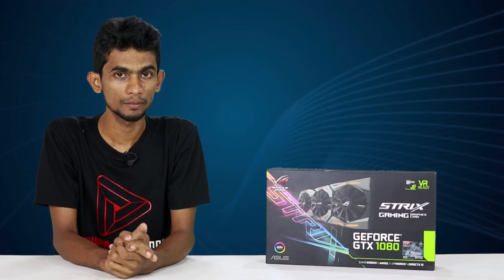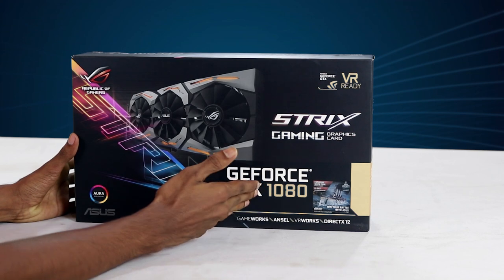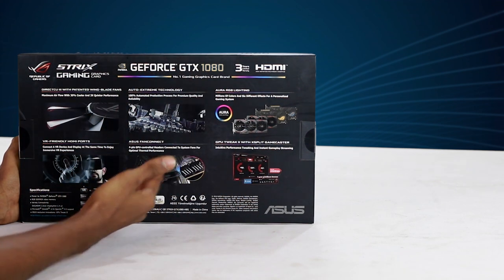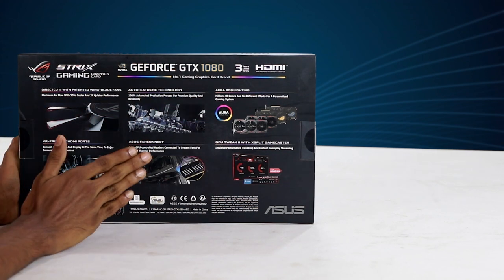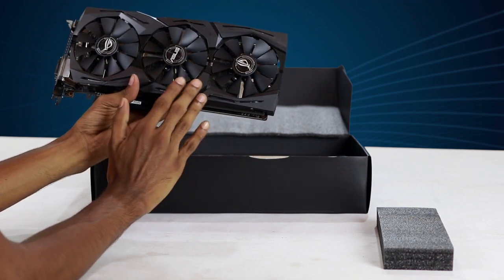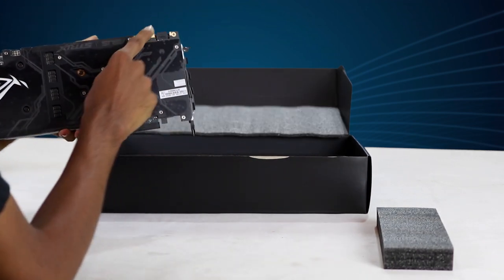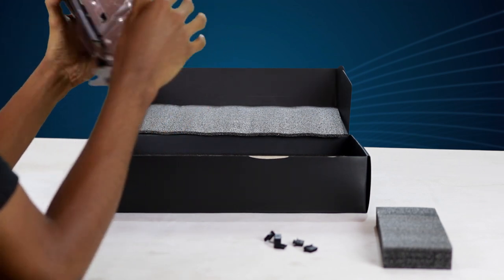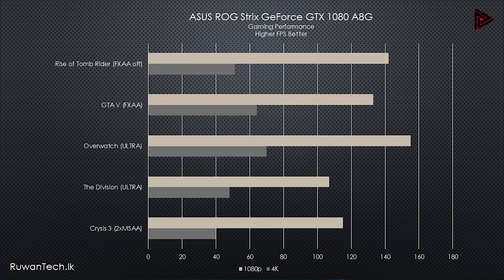ASUS ROG Strix GeForce GTX 1080 in Sinhala Sri lanka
සිංහල Tech Show Sri Lanka by Ruwan Prasanna

Price 135,000
Nanotek Computer Solutions